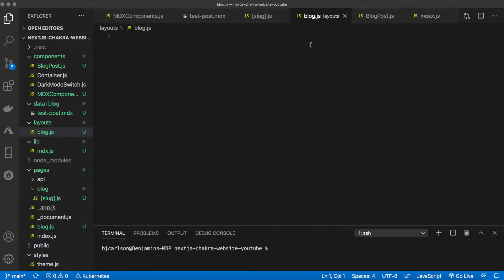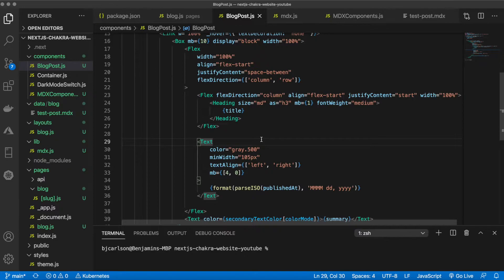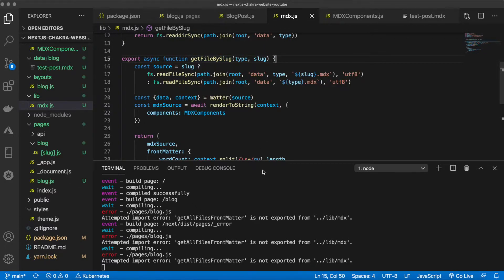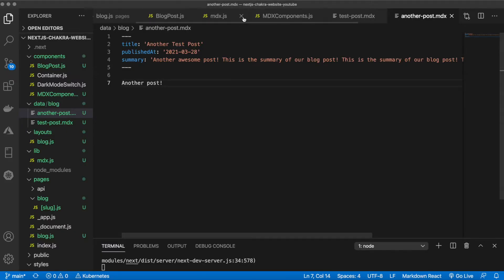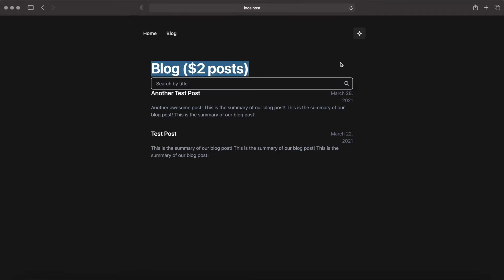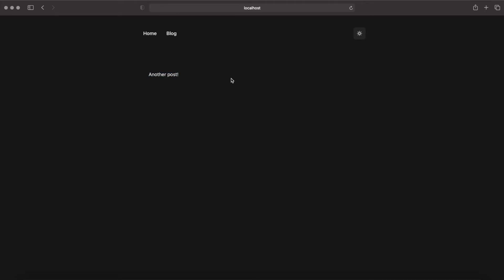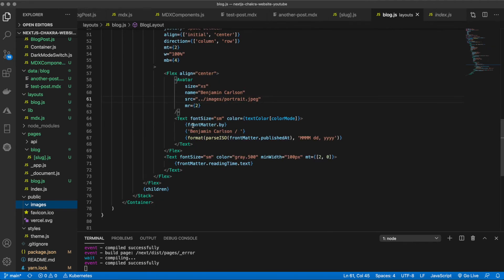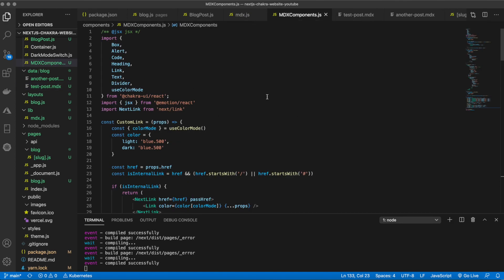NextJS + ChakraUI Blog With next-mdx-remote (2 of 2)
In this video, we pick up where we left off in the last video and finish building our blog with next.js, chakra-ui and mdx-remote-pages. We add a search bar and code the individual blog post layout complete with MDX chakra components.

Chakra-UI version: V1
Next.JS version: 10
next-mdx-remote Version: 2.1.3

(0:00) BlogPost.js
(2:43) fetching the posts in blog.js page
(4:15) importing our dependencies
(5:05) Running our app
(6:40) Adding a search bar
(12:09) Coding the individual blog post layout - layouts/blog.js
(16:31) Conclusion + intro to next video - using prism to style code!